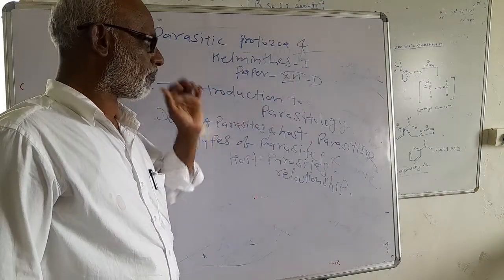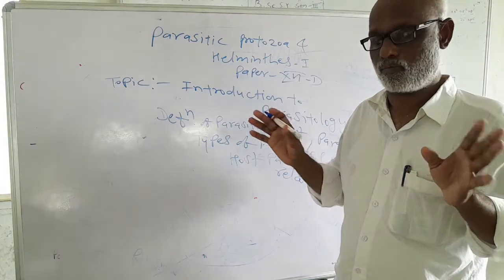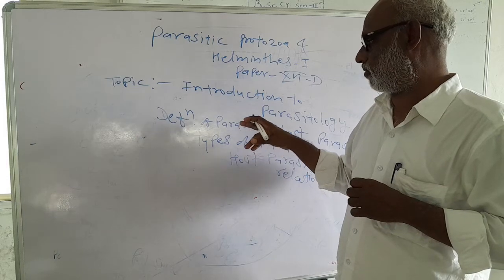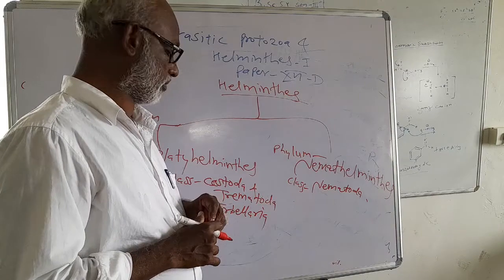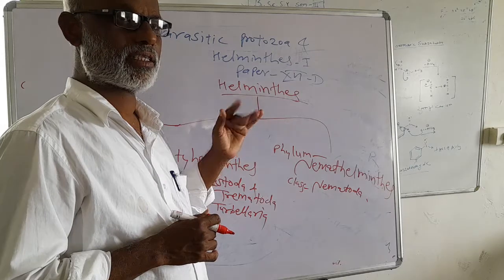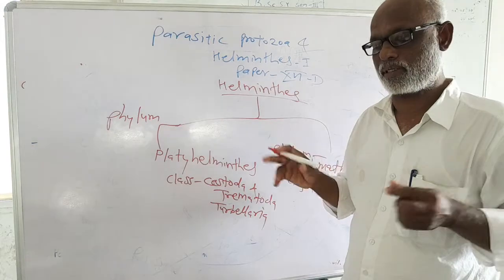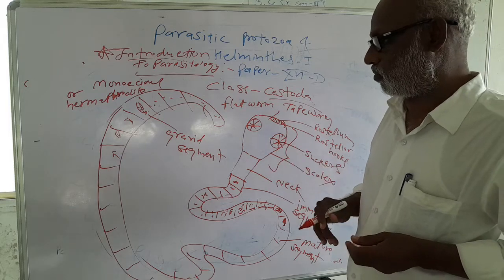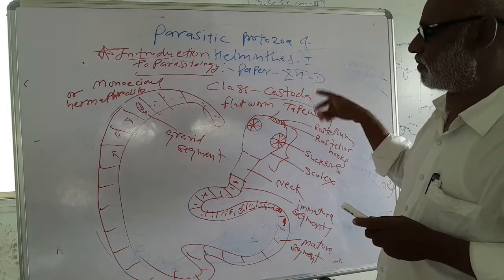Introduction to Parasitology By Dr D D Khamkar